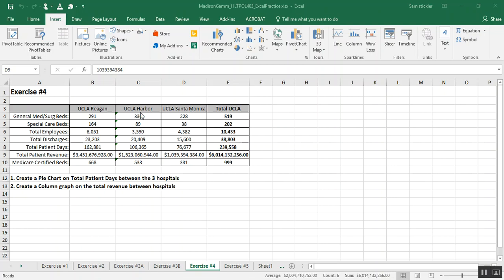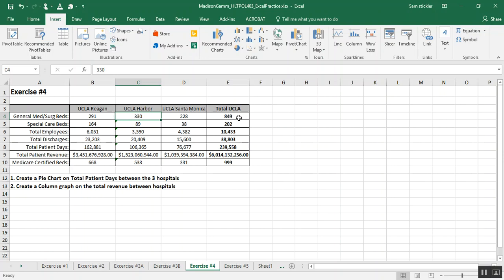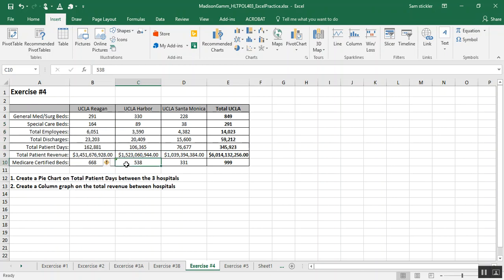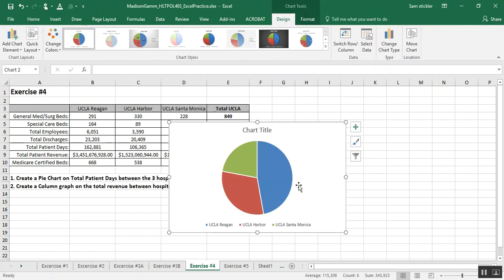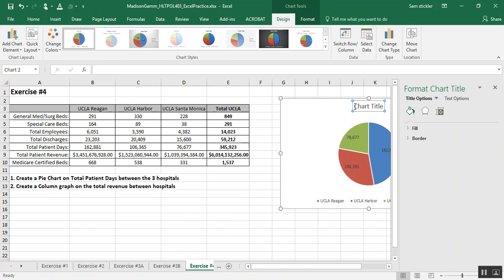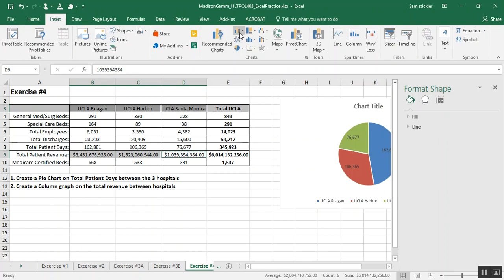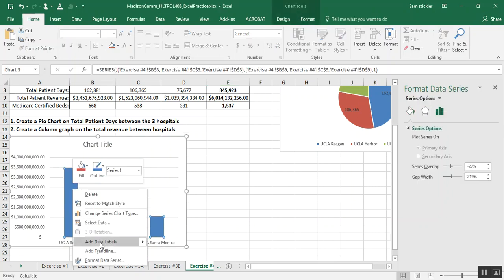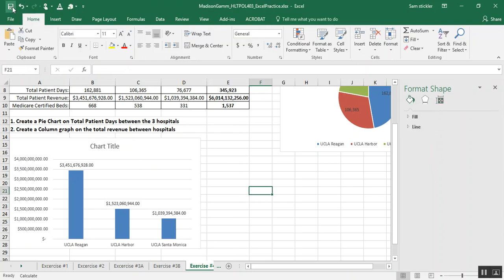Exercise 4 - Creating a Pie Chart in Excel 2016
This video shows my dearest daughter Maddy - UCLA graduate student how to create a pie chart. I believe she knew how but there was a problem.